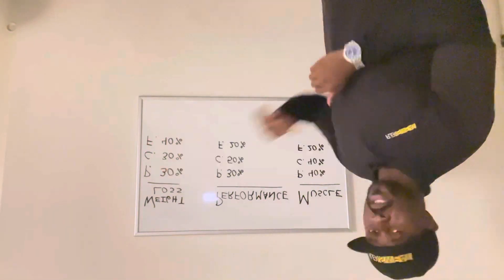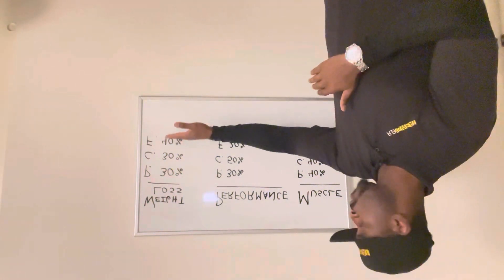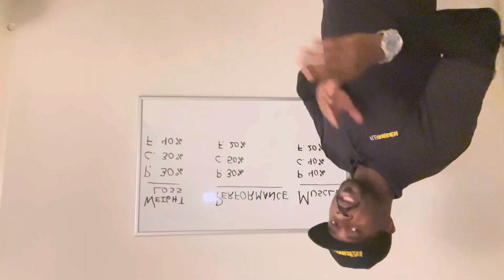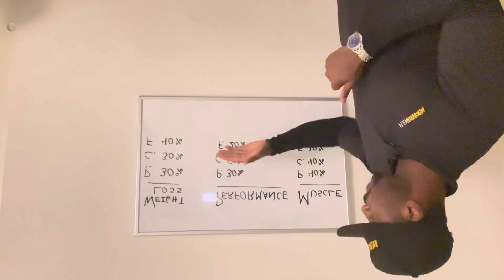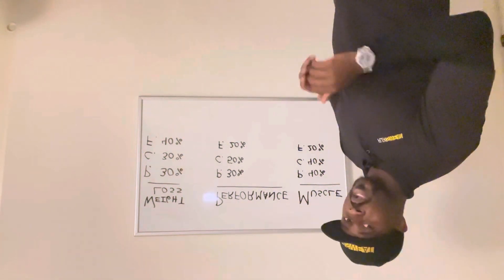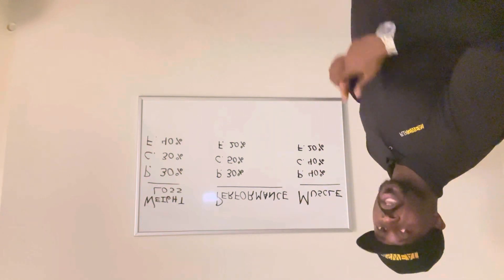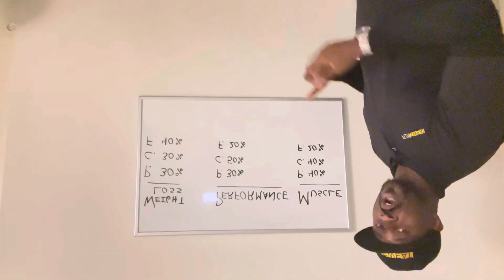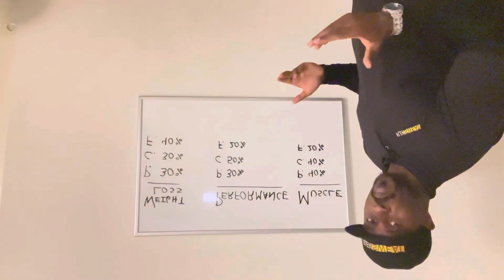Flexsweat Talks About Tracking Macros On Fitness Apps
How to lose weight with macros. Macros for weight loss by Flexsweat.